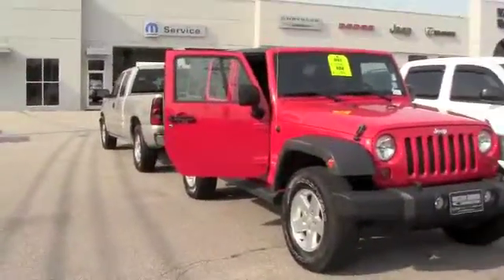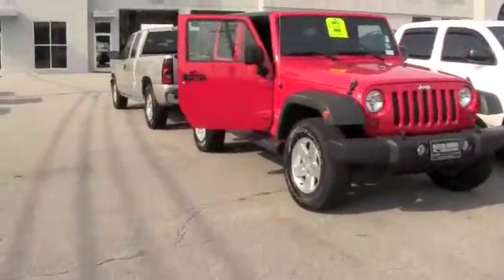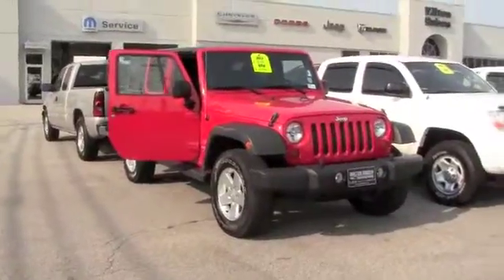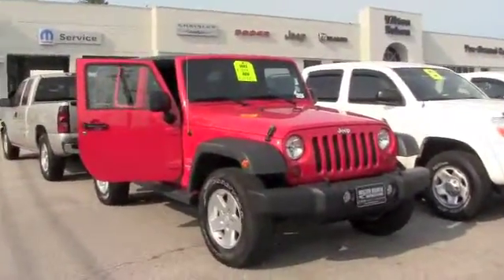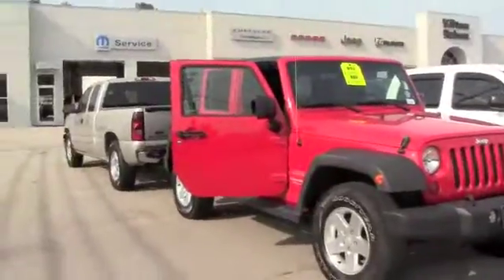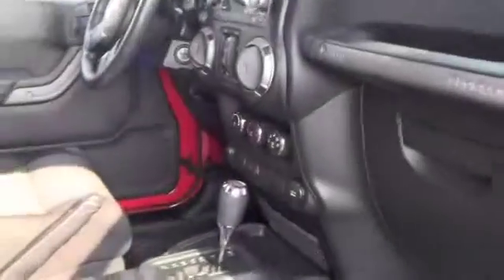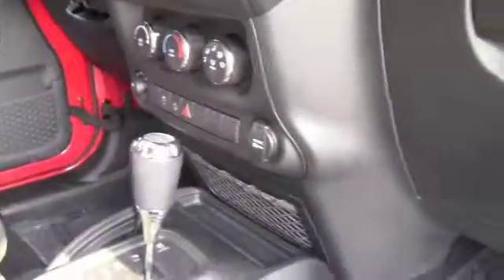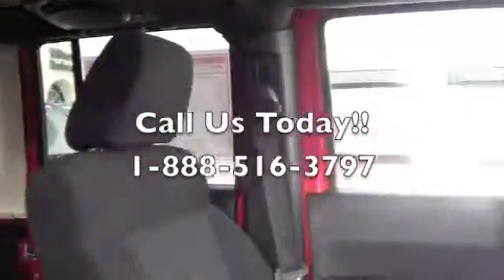2011 Jeep Wrangler Unlimited Sport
Need an Offroading Jeep? Here it is folks!! 2011 Jeep Wrangler Unlimited Sport only at Milton Ruben Superstore!!